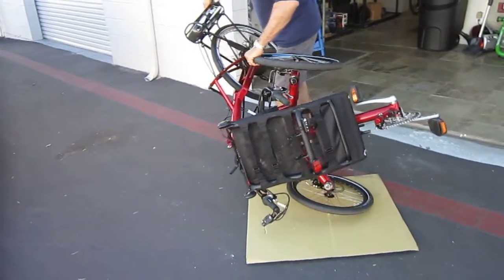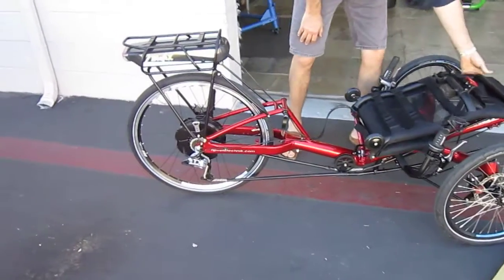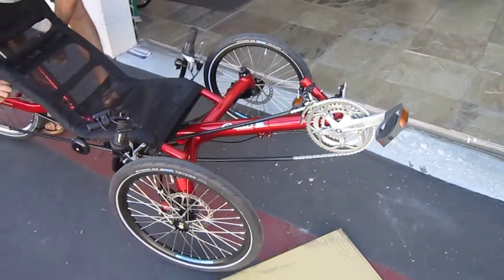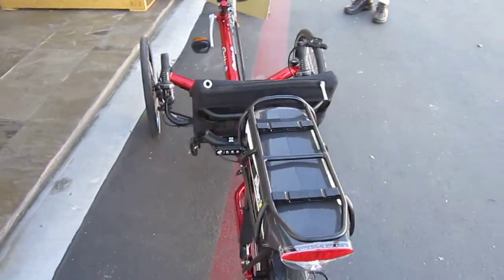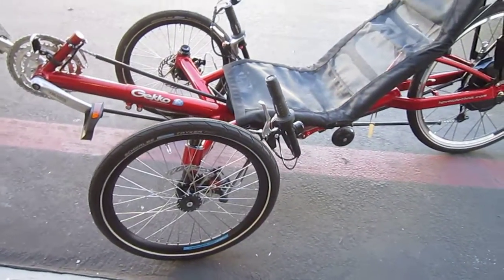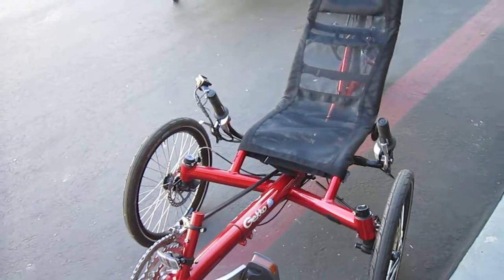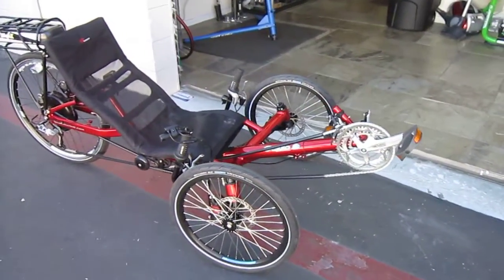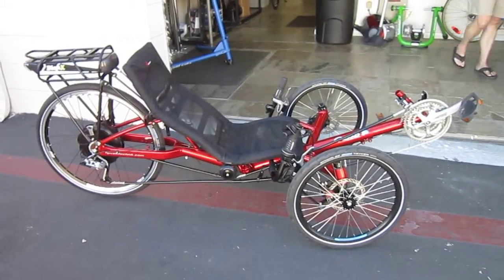Gekko Trike Recumbent with a BionX E-conversion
We stopped by to see Ron at beCYCLE today.   He had buttoned up this cool BionX conversion and the owner was there to pick it up.
It sure would have been nice to give this baby a run.